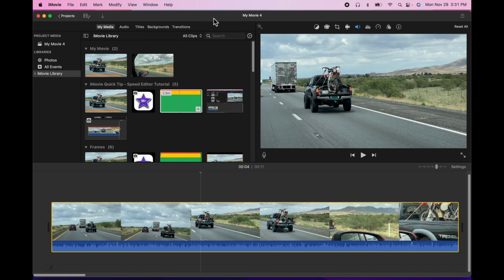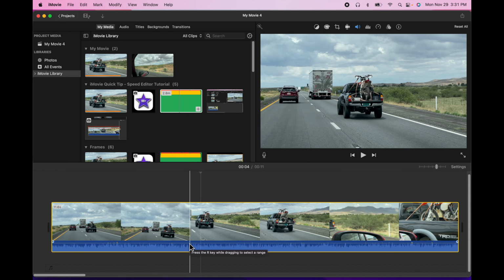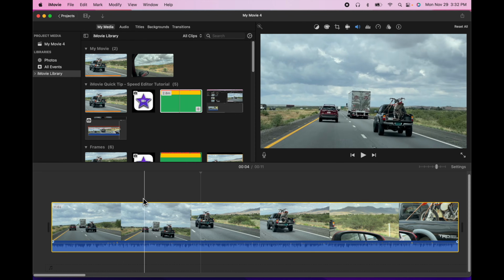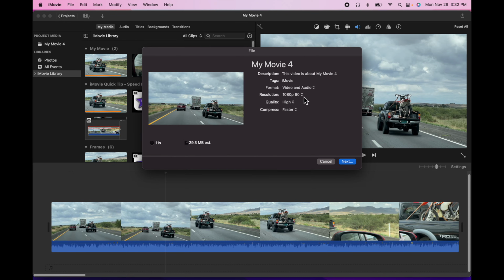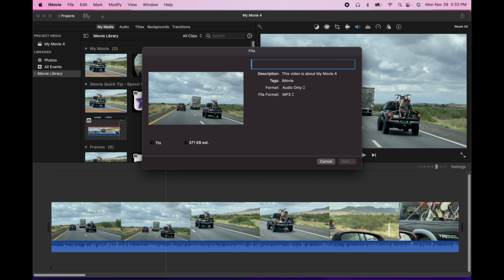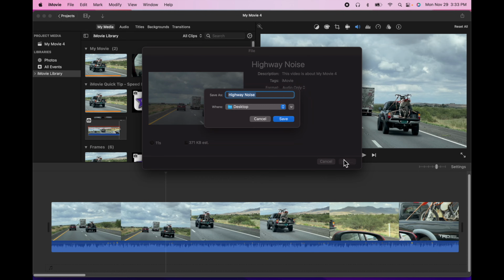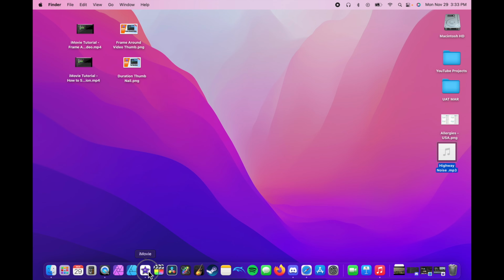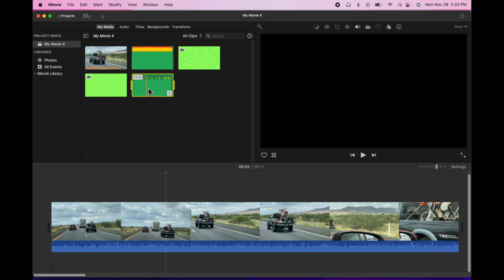iMovie Tutorial - Extract Audio from a Video and Save to MP3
In this iMovie Tutorial for the Mac, I show you how to extract the audio from a video and then save it as an MP3, AAC, or WAV audio file.

ET